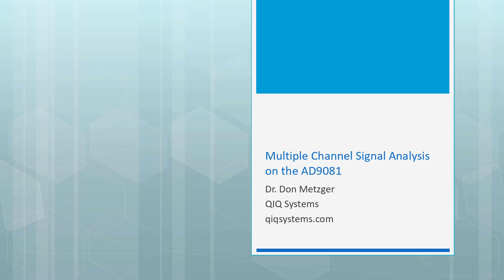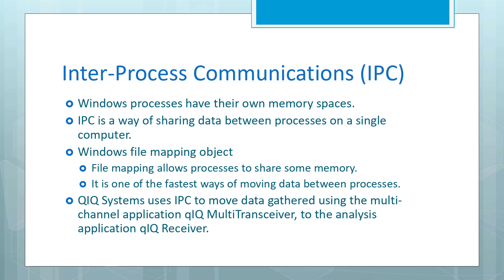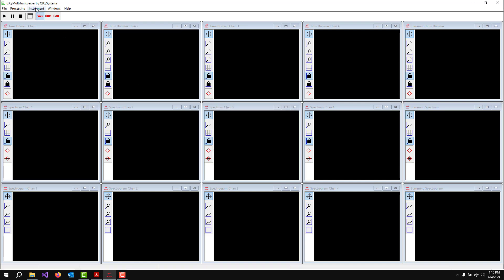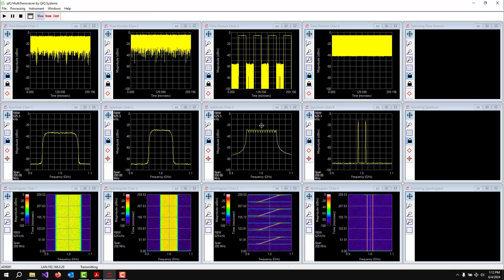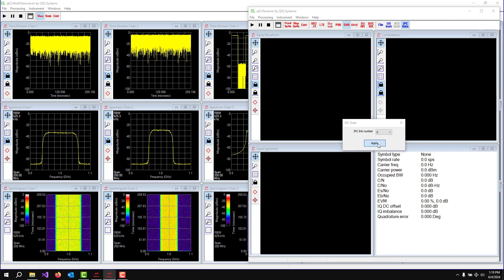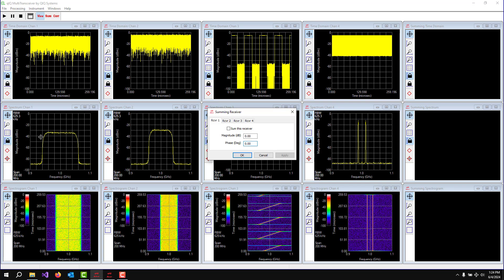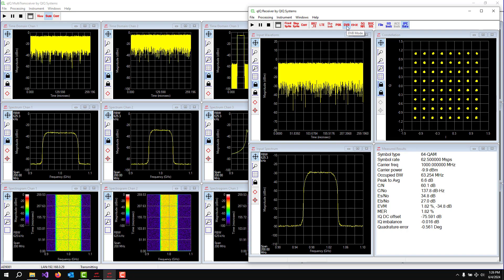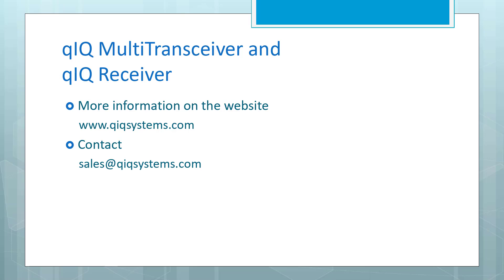Multiple Channel Signal Analysis on the AD9081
This video shows how to use the new Inter-Process Communications feature to link qIQ MultiTransceiver and qIQ Receiver to perform sophisticated, multiple channel, data acquisition and analysis. The Analog Devices AD9081is used to transmit and receive 4 different waveforms. The received waveforms are routed to qIQ Receiver for Vector Signal Analyzer measurement.